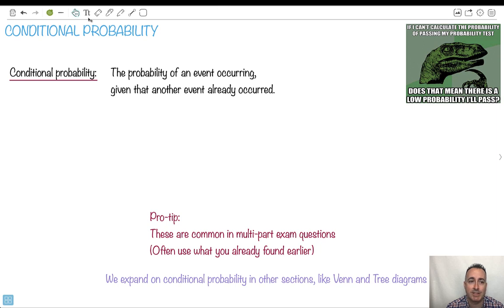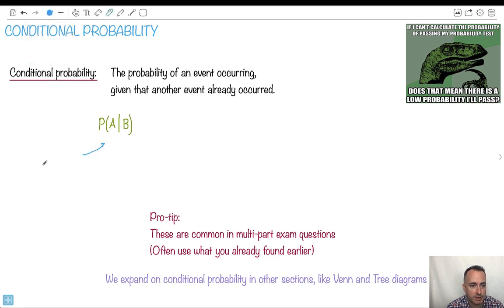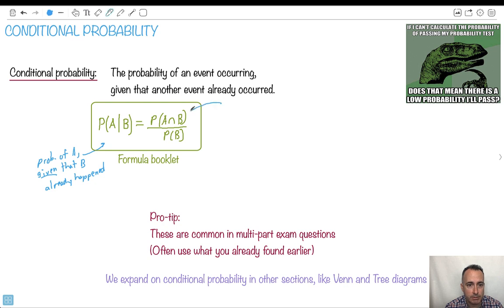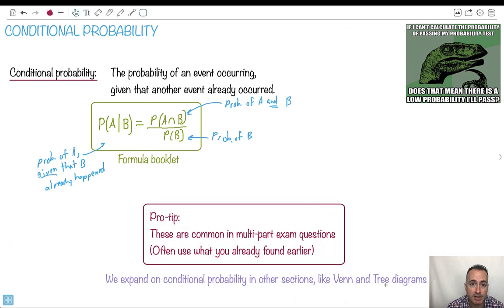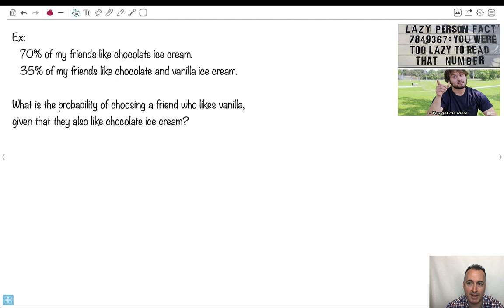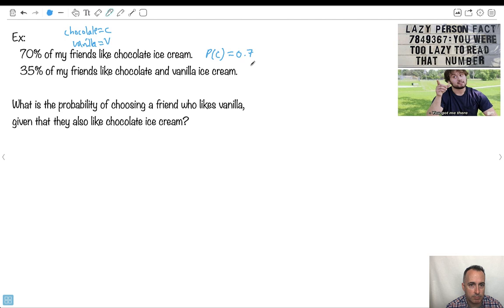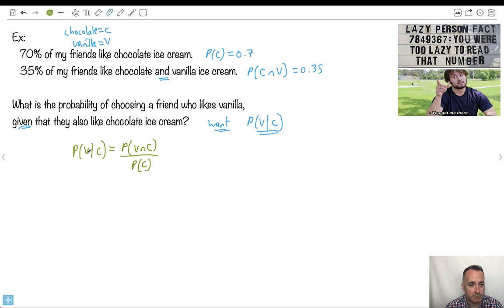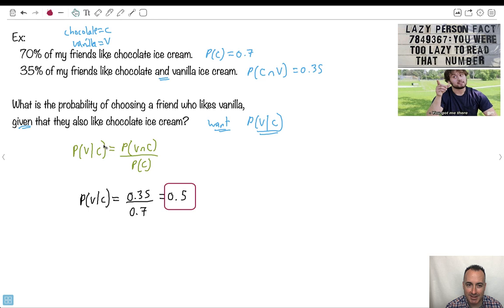Conditional probability [IB Maths AI SL/HL]